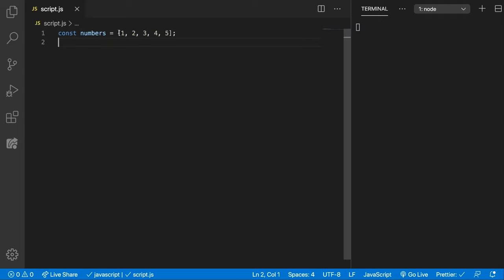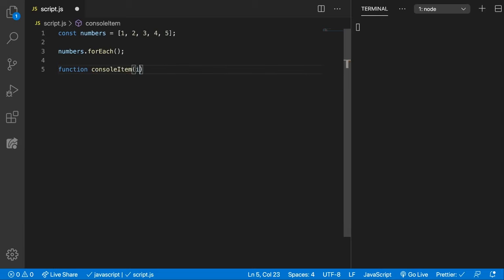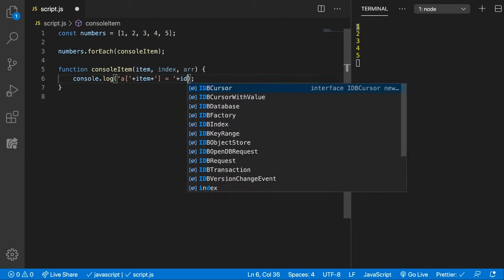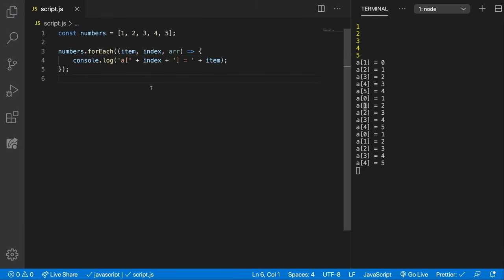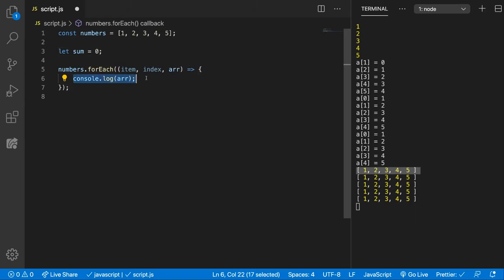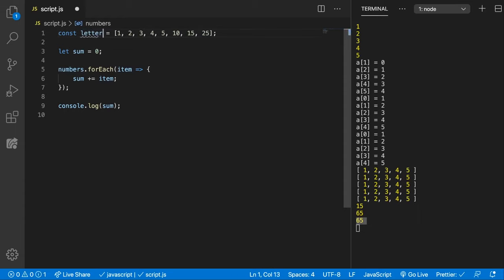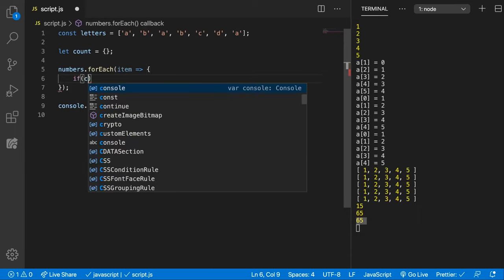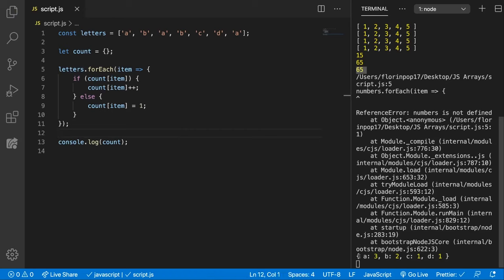forEach Array Method | JavaScript Tutorial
In this tutorial, we're going to learn about the forEach JavaScript Array Method and how we can use it to call a provided function once for each element inside the array.